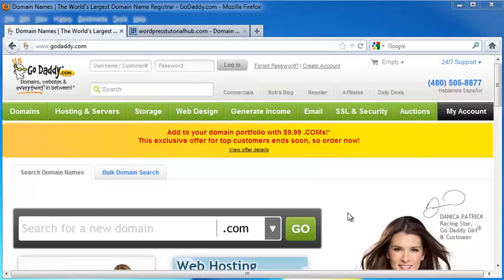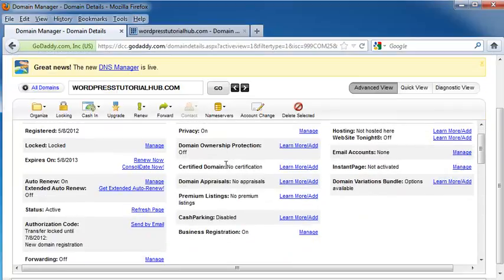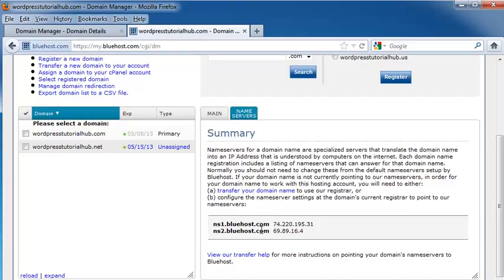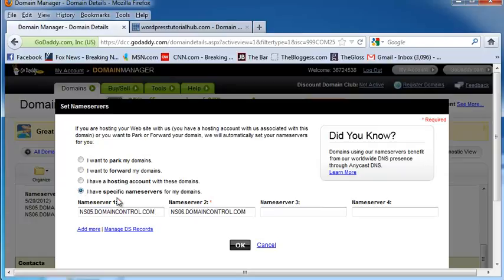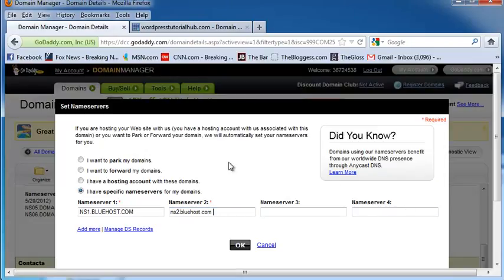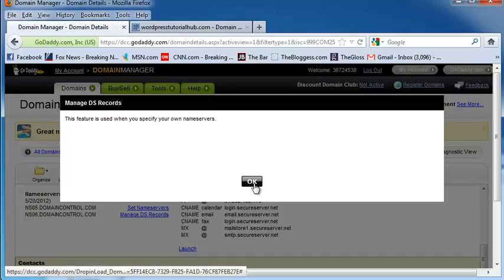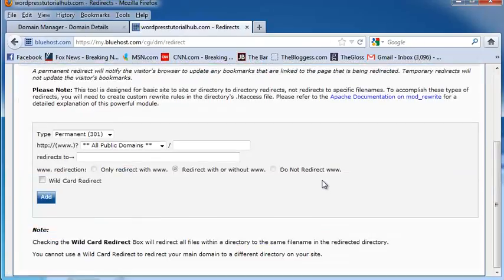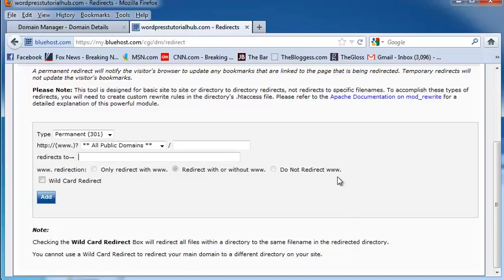How to Change DNS and Redirect Domains For Newbie - Blogging Informer